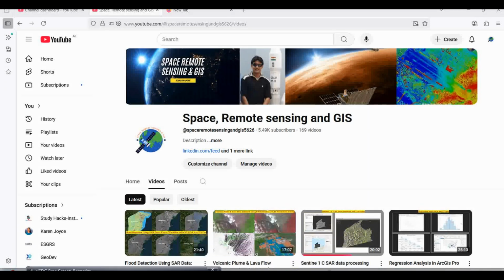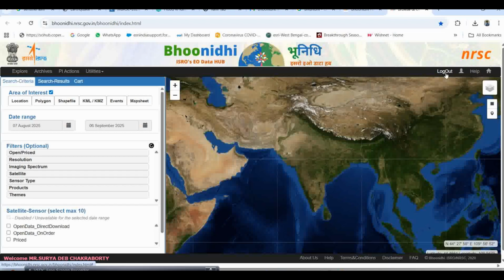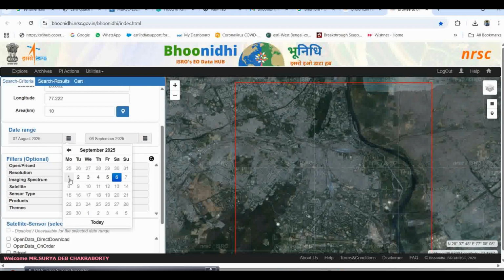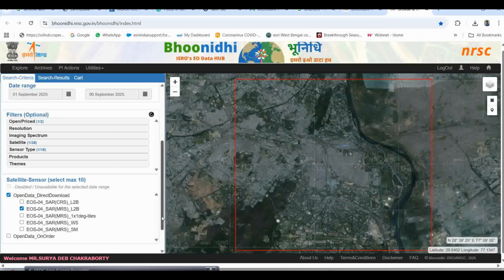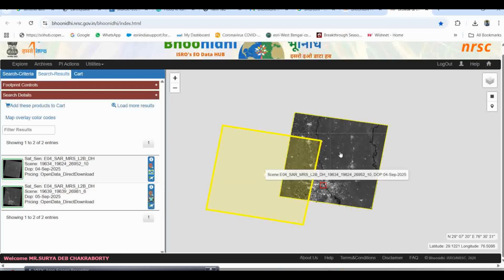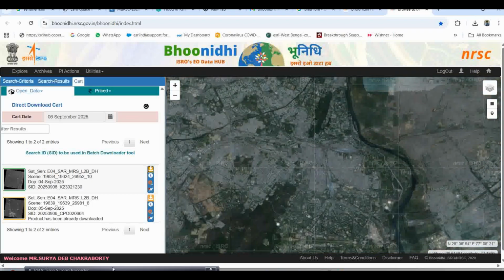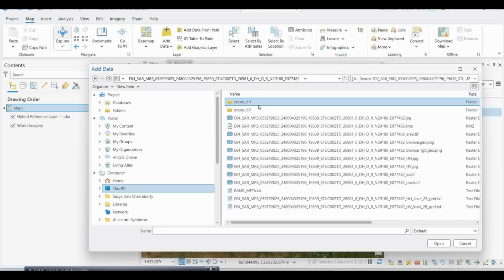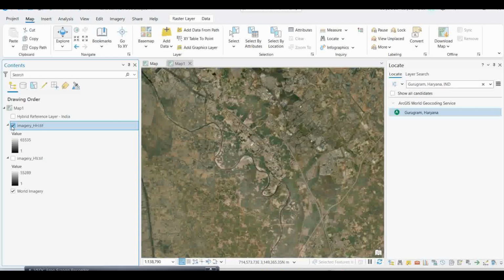EOS 4 ISRO SAR data download and analysis in ArcGIS Pro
🚀 Excited to share my latest tutorial on my YouTube channel Space Remote Sensing and GIS!

In this video, I walk through the step-by-step process of downloading and analyzing ISRO’s EOS-04 SAR data  using the Bhunidhi portal and demonstrate how to prepare the data for analysis in ArcGIS Pro.

✅ Key Highlights:

Introduction to the ISRO EOS-04 SAR (RISAT-1A) dataset.

Selecting your area of interest (AOI) and applying filters.

Understanding open data availability (L2B products with corrections already applied).

Downloading and handling polarization data (HH & HV) for further processing.

Importing the data into ArcGIS Pro for analysis.

🌍 This tutorial is especially useful for students, researchers, and professionals working in SAR data analysis, disaster management, agriculture, hydrology, and urban studies.